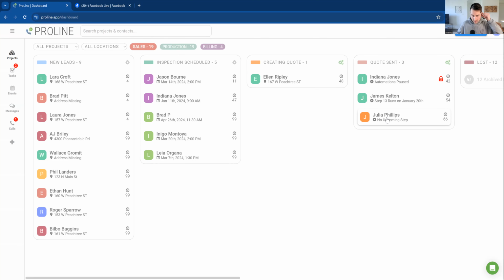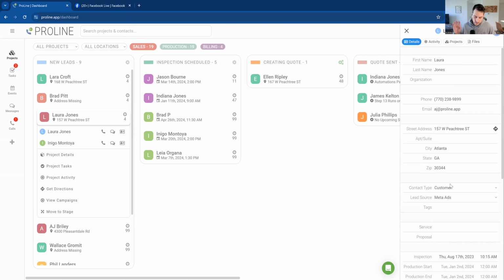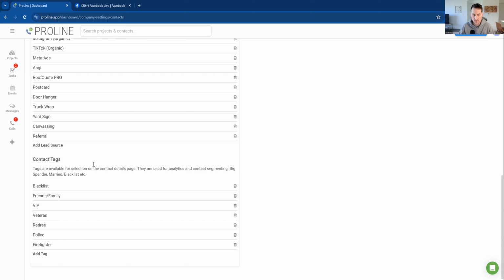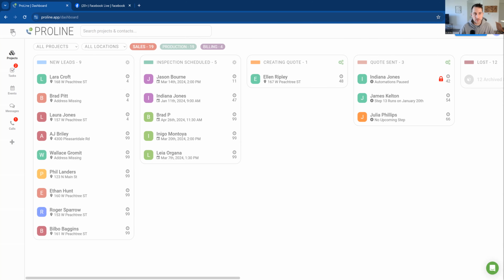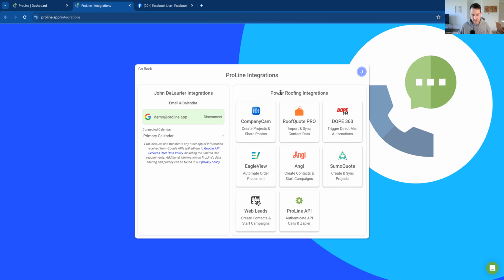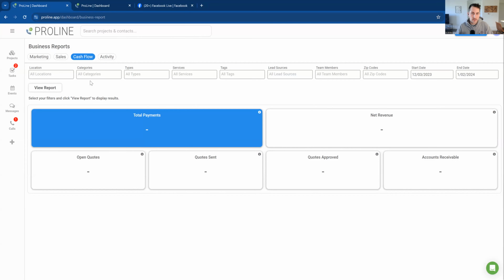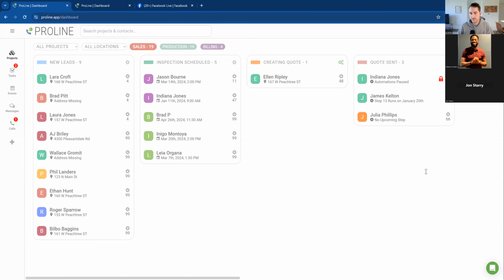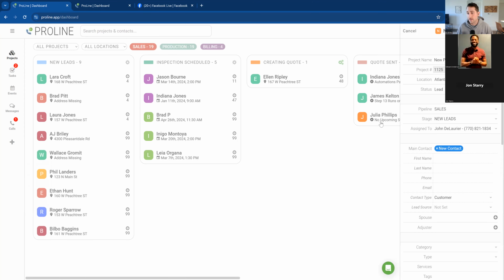Lead Source Tracking Done Better | ProLine PRO School #18 with AJ Briley | January 2nd, 2024